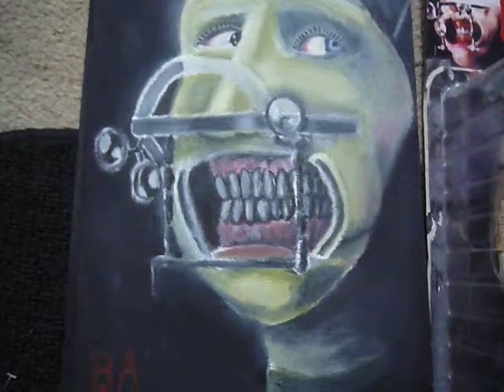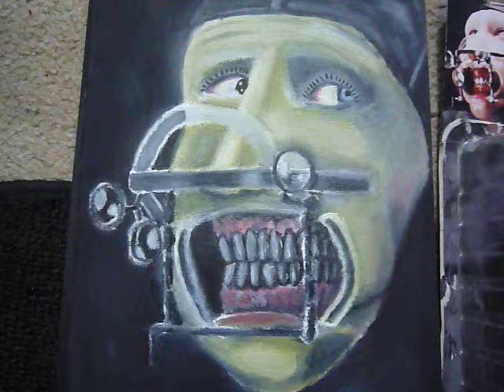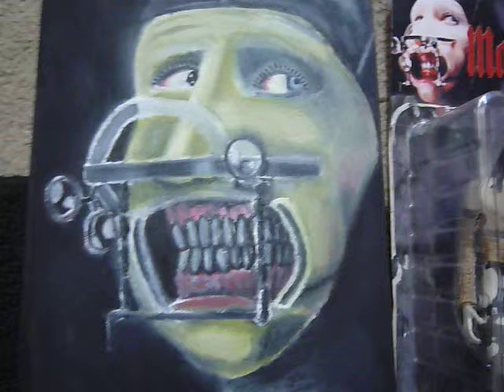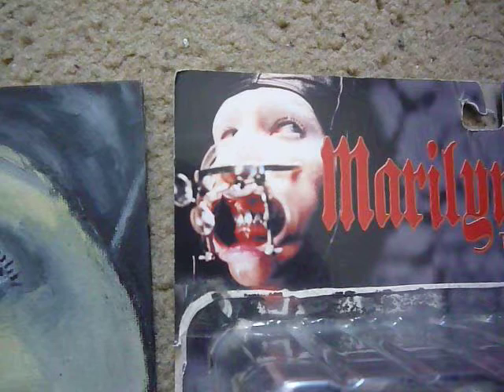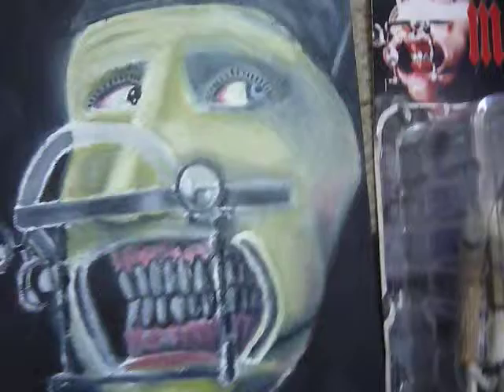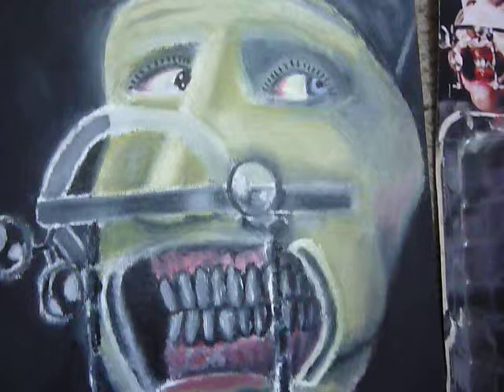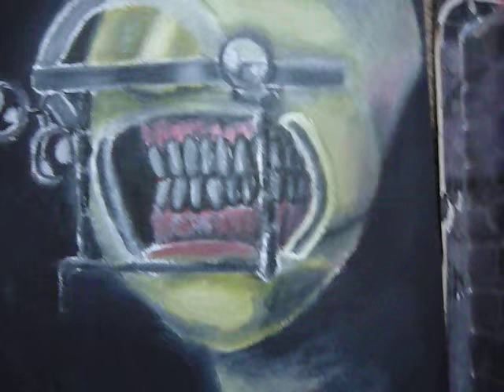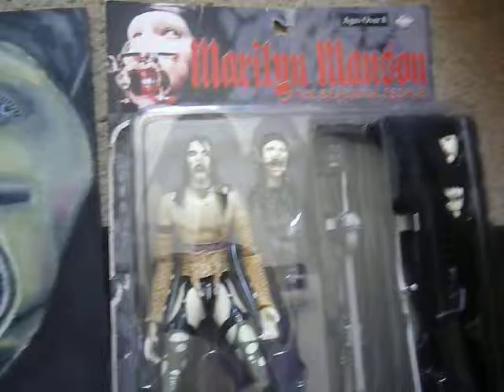Marilyn Manson "The Beautiful People" Oil Painting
Oil Painting of Manson with mouth gear from the infamous "Beautiful People" Video.